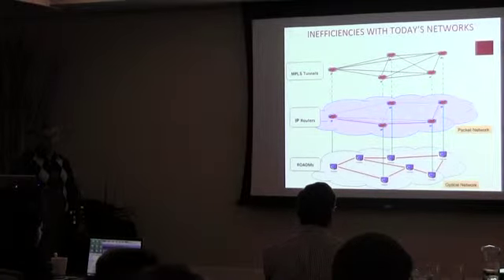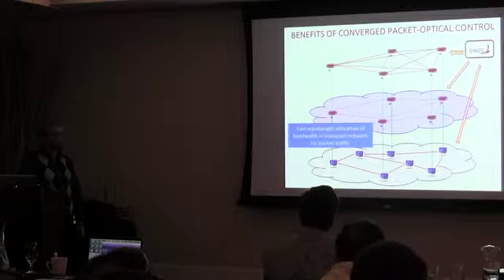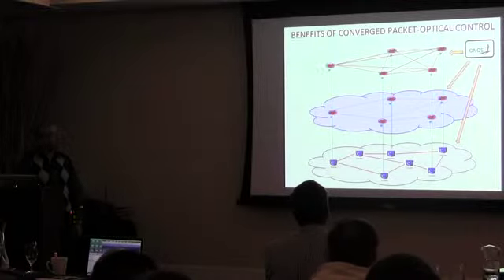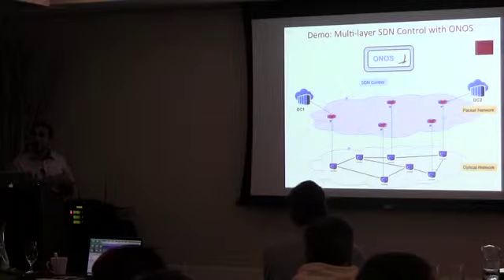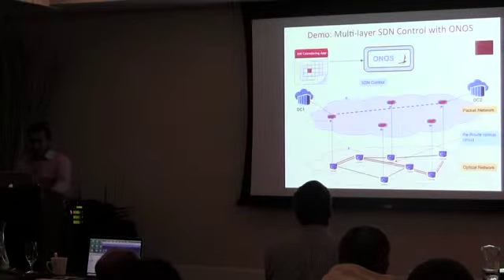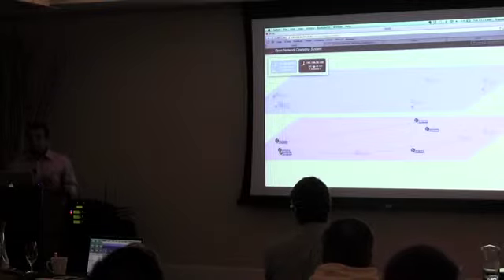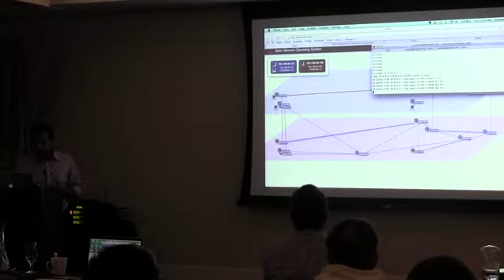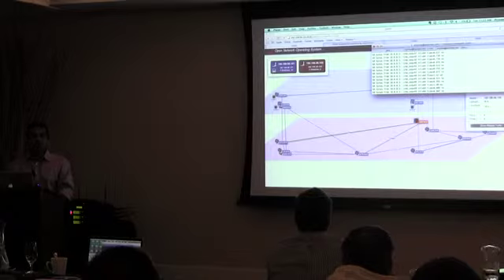ONOS Use Cases and Demos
Prajakta gives an overview of the ONOS use cases of Avocet.